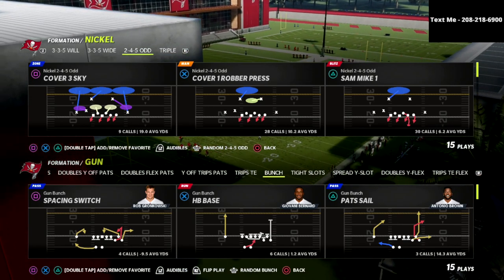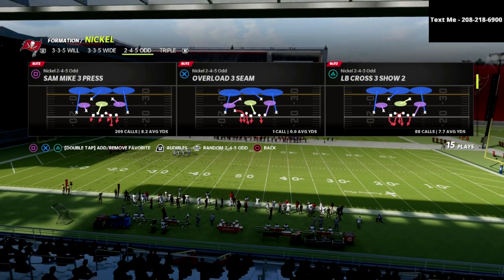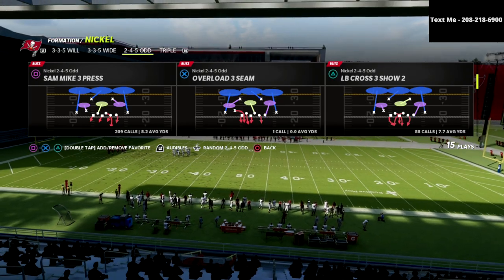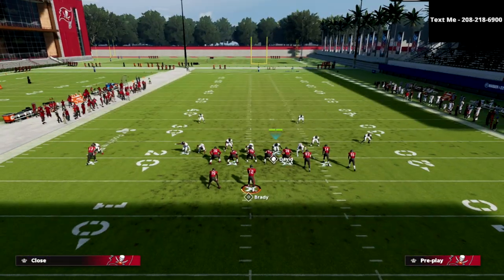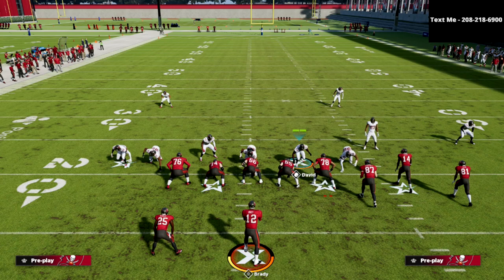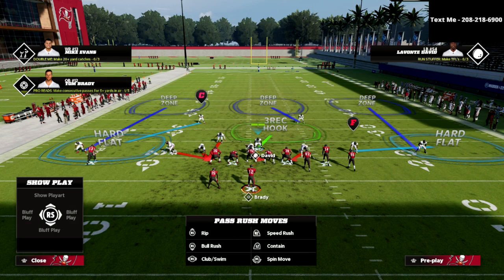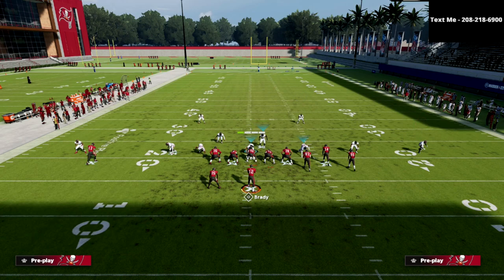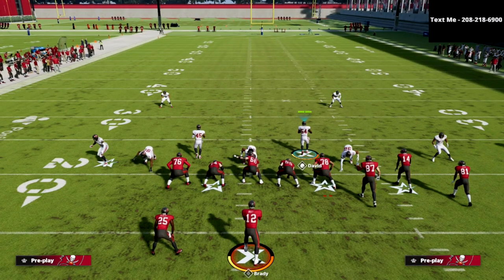The Best Blitz In Madden 22| Max Protect Bunch Can't Stop This Blitz